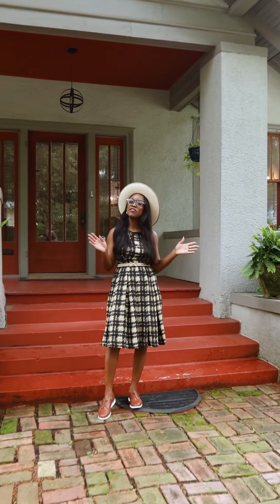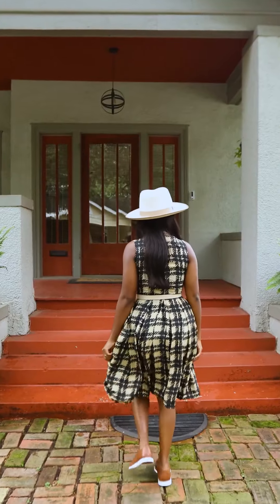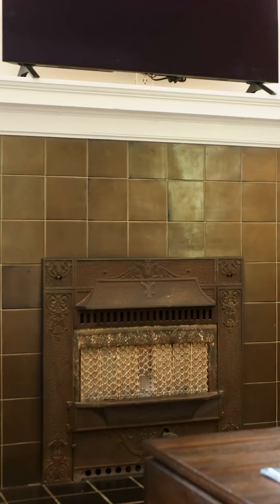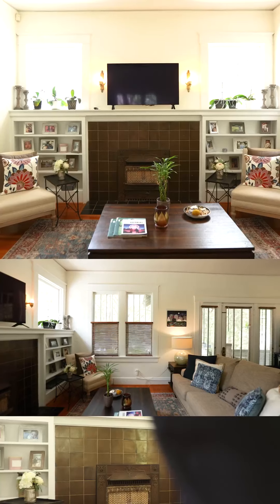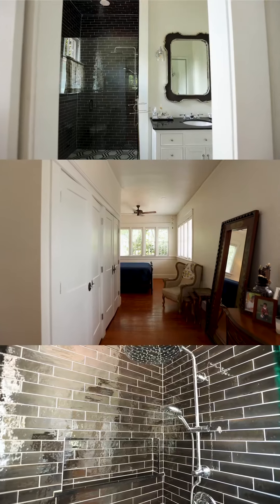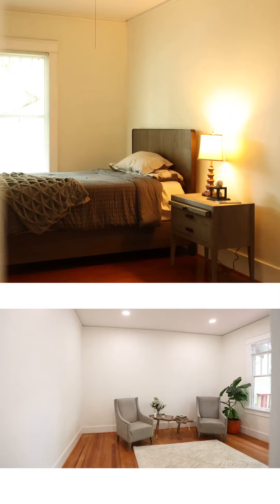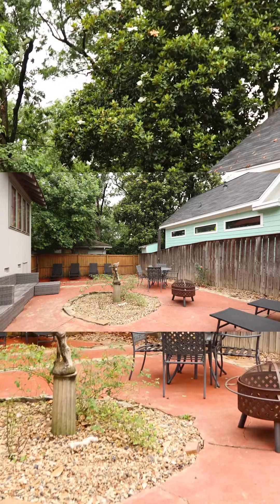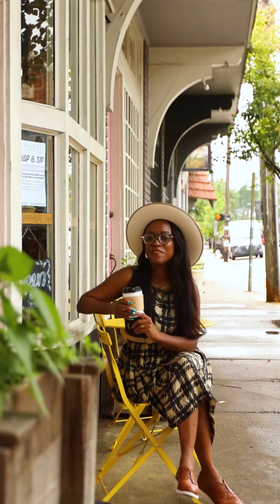|| Avery & Bryant || Arkansas Real Estate Photographer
Hey realtors, are you camera-shy or camera-smart? Your face could be the secret weapon that sets your listings apart!

Speaking on video isn’t everyone’s cup of tea. ☕️
Property-first mindset: You might think the house should do all the talking. 🏠 Ready to step into the spotlight and elevate your real estate game? Let’s chat about how you can shine in your listing videos! Check out our YouTube channel [link] for tips and examples, and start making your mark today. 📸✨